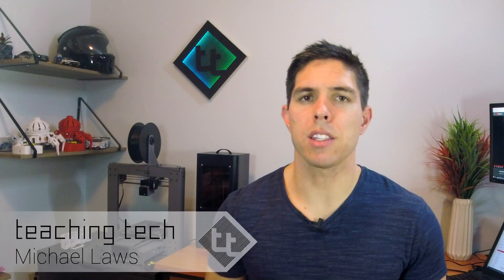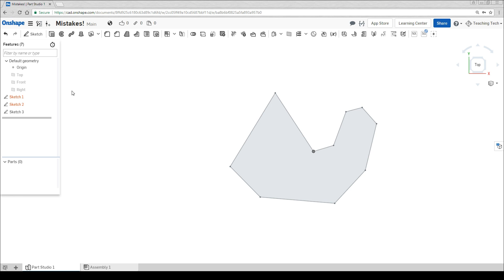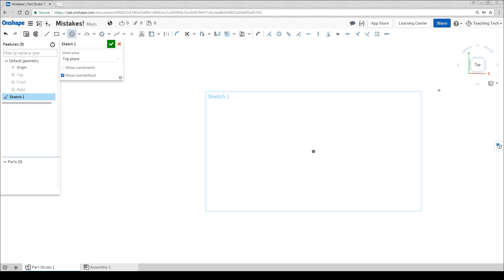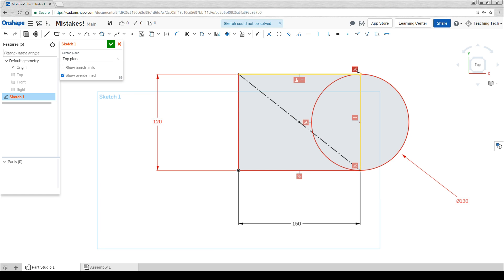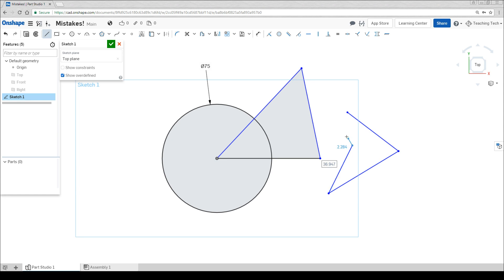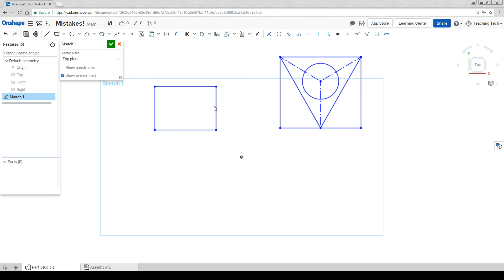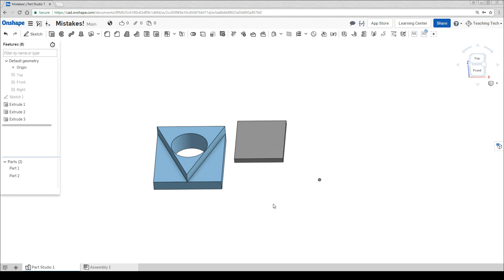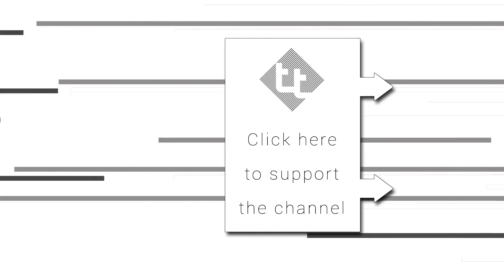Five common user mistakes with Onshape (and how to fix them)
After teaching Onshape to scores of new users, here are the five most common mistakes I see. Fortunately they're easy to fix so each one has a solution shown.